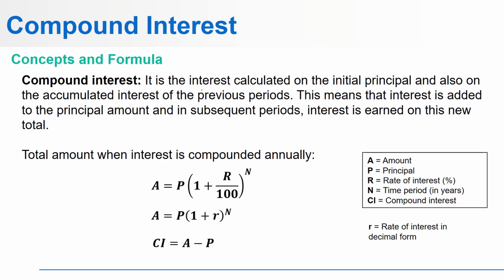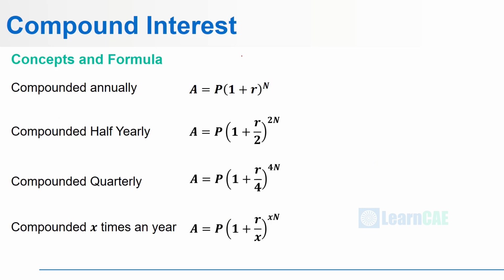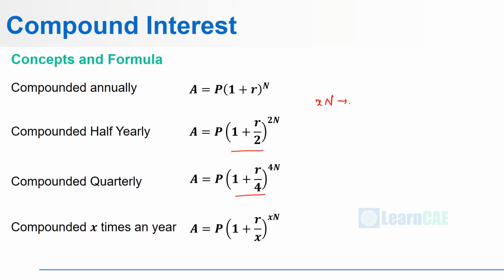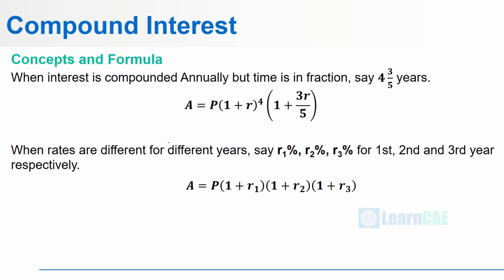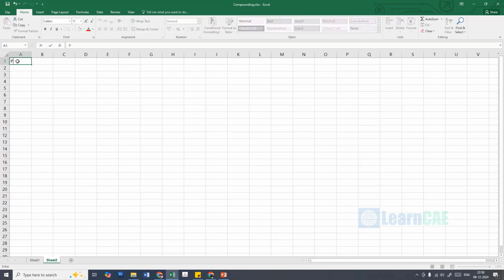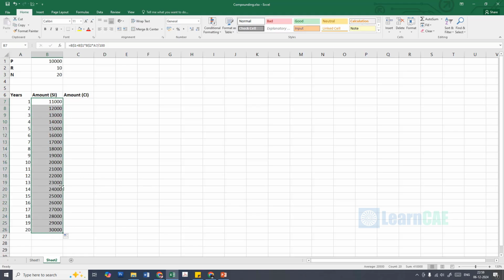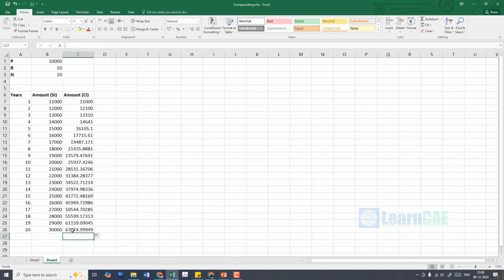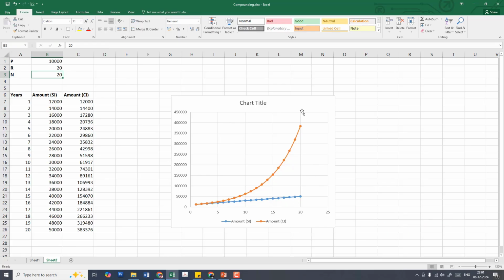Compound Interest - Part 1 | Quantitative Aptitude for Competitive Exams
Master Problems on Compound Interest with detailed explanations and short cut techniques! This video is perfect for students preparing for government exams, bank exams, MBA entrance exams, and other competitive tests. Learn the key formulas, tricks, and step-by-step methods to solve average-related questions quickly and accurately.